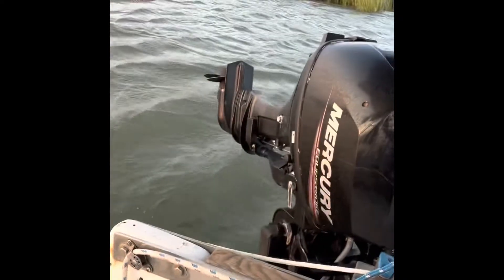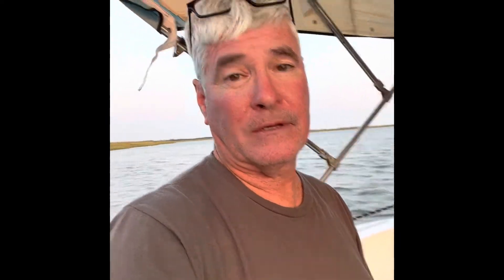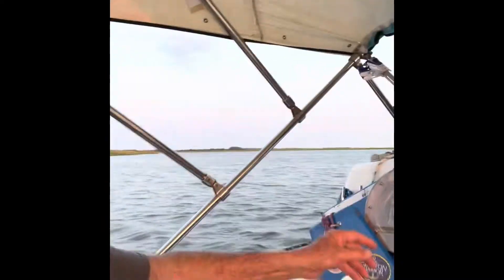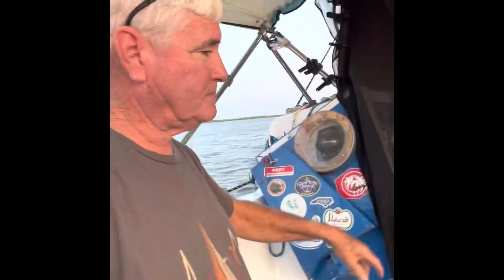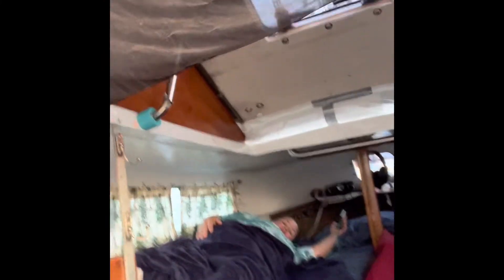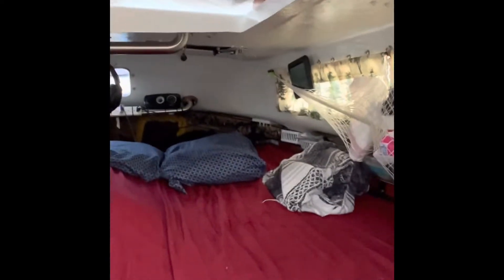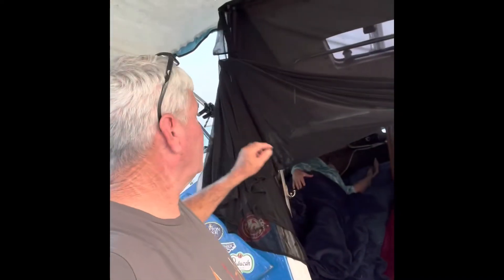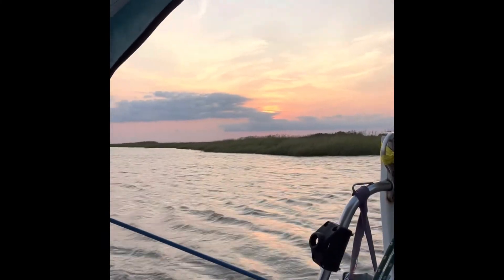Sleeping arrangements on Sweet Pee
A brief video on the two very comfortable twin beds inside Sweet Pee.   The red bed folds away during the day.